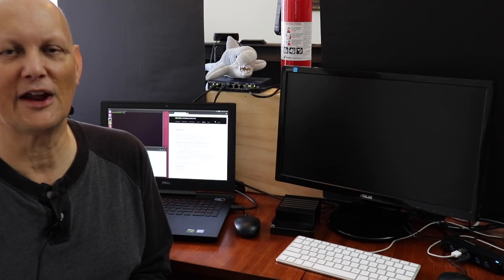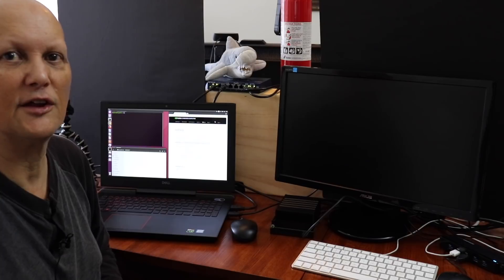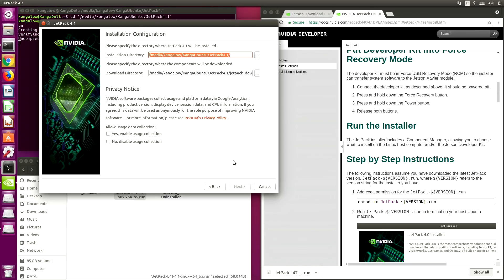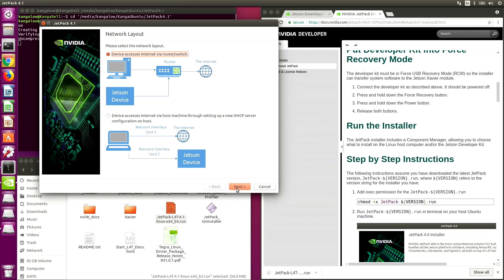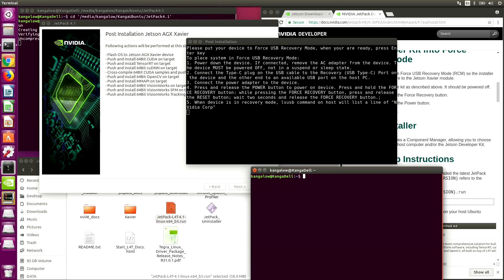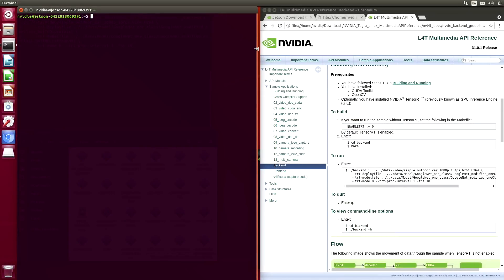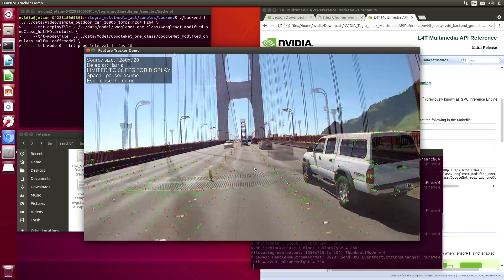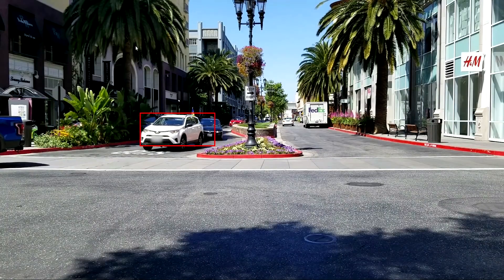JetPack 4.1 - NVIDIA Jetson AGX Xavier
Install JetPack 4.1 on a NVIDIA Jetson AGX Xavier Developer Kit. JetPack 4.1 is Developer Preview, Early Access for the Xavier.